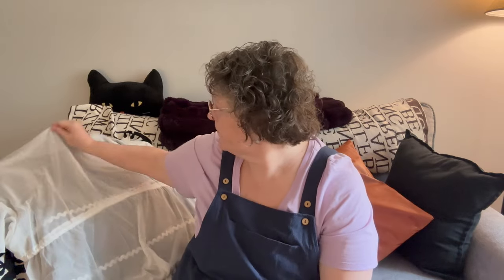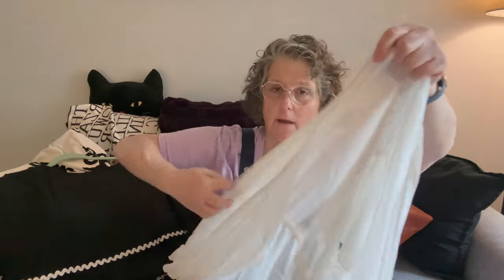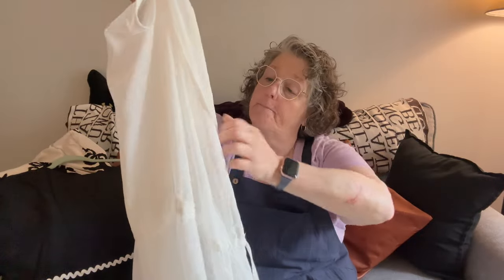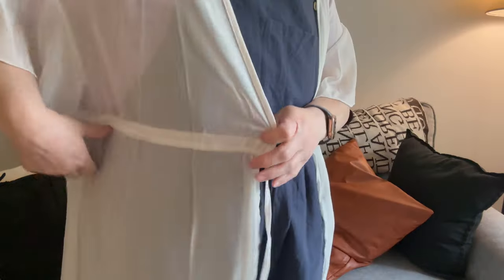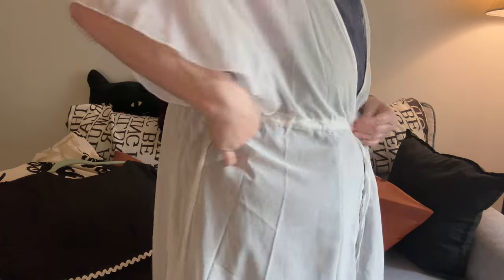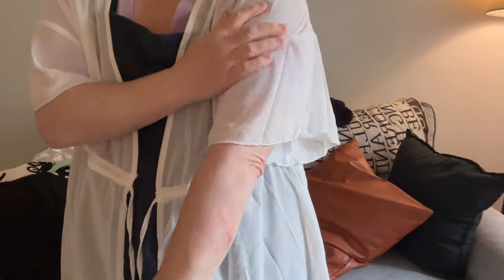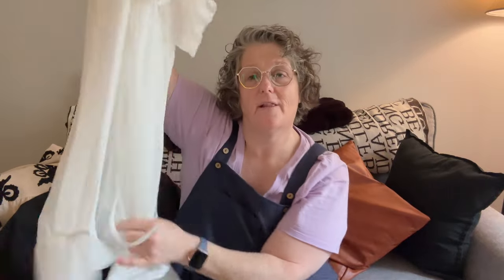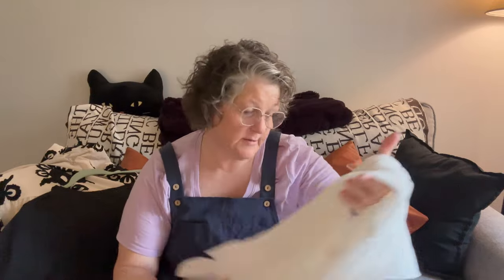Shein Haul | Fun Summer Insparation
One Pcs Wrap Around Fit Over Sunglasses For Women Men, Anti-Glare Wear Over Sun Shades For Driving Cycling Fishing 33701367
1 Pair/2 Pcs Reusable Capsule Sound-Proof Sleep Earplugs, Noise Canceling Capsule Ear Plugs, Dormitory Anti-Noise Earplugs, Noise-Canceling Earplugs, Anti-Snoring Device,Sleep Learning Special Earplugs, Professional Super Sound Insulation Anti-Noise Anti-Snoring Earplugs 30394344
2PCS Waterproof Wet Dry Bag 26*36cm Storage Bag For Swimsuit Wet Clothes 32273243
SHEIN Swim Lushore Summer Beach Plus Striped Print Bikini Swimsuit 15632583
SHEIN Swim Curve Plus Size Summer Beach Fashionable Solid Color Tie Front Ruffle Hem Kimono 34153478
SHEIN LUNE Plus Size Women's Loose Fit Round Neck Summer Dress With Wave Stitching And Wide Belt 35520307
1pc Polarized Fit Over Sunglasses For Men And Women - UV Protection For Driving And Outdoor Activities 35498236